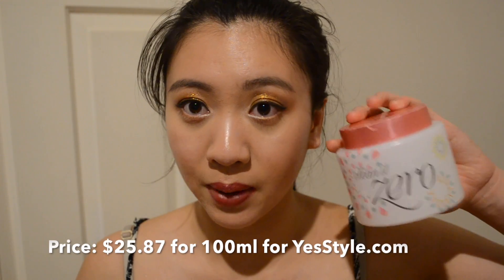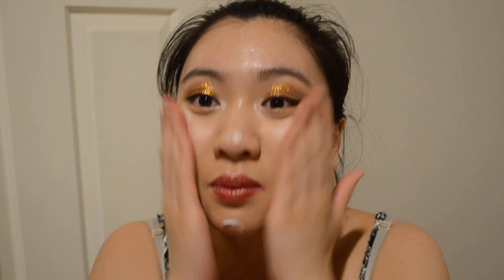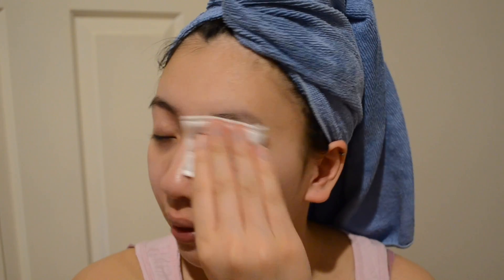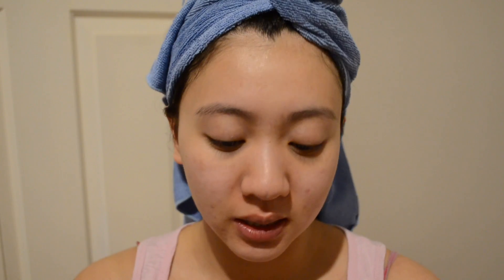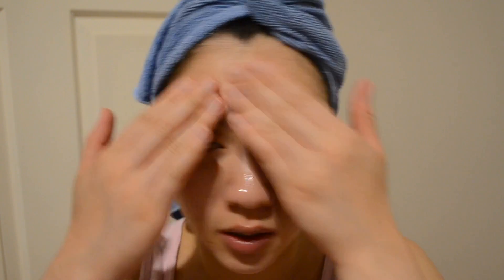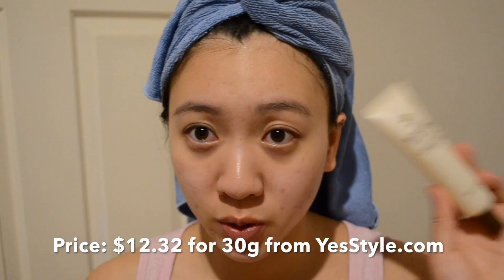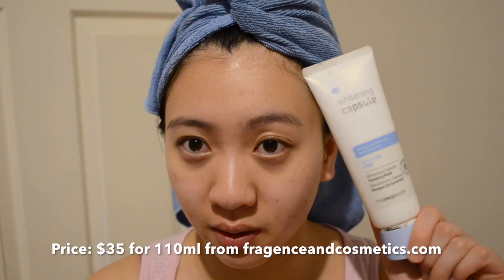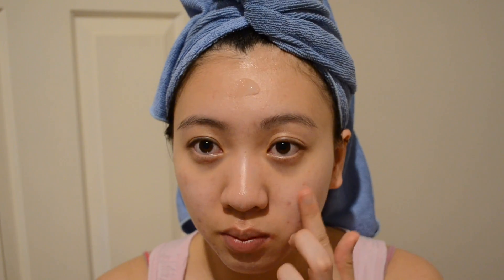9 Step Korean Skincare Routine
Hi Everyone, this is my beauty routine day and night, taking off your make-up properly and giving your skin the nutrients it needs after a full day of make-up is important to prevent acne.